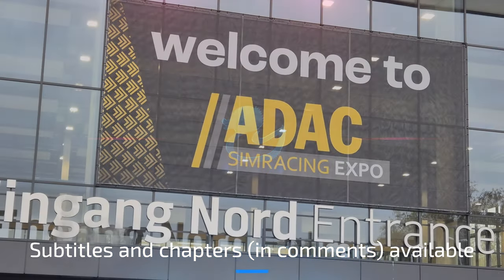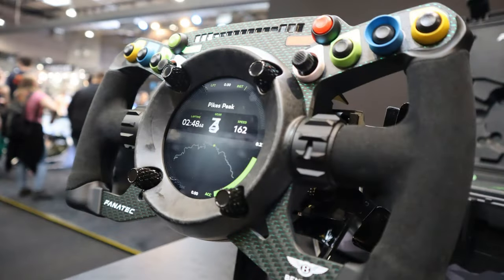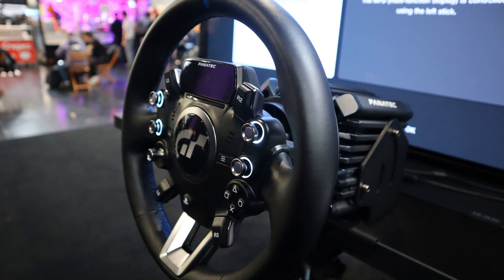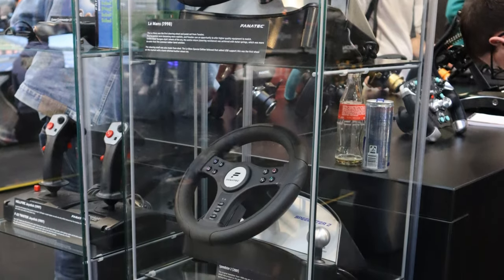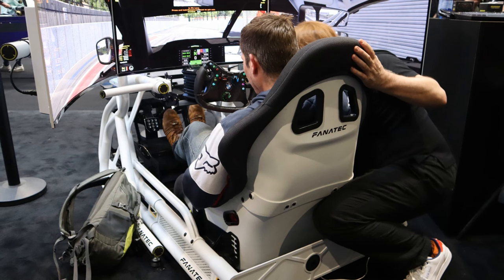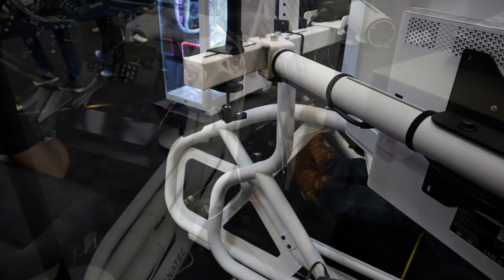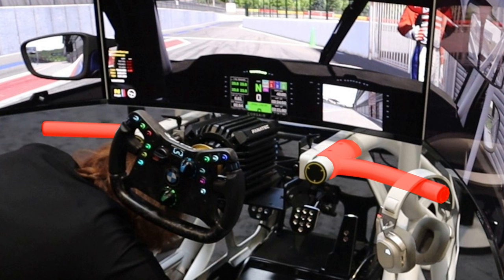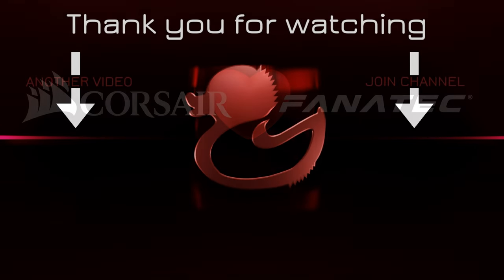Event: ADAC 2024 - Fanatec & Corsair: looking for stability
ADAC Simexpo 2024 was my first large event and I decided to share the newest hardware with you accompanied by my opinion. The first part handles the newest Fanatec & Corsair hardware: the Bentley wheel, Porsche Vision wheel and the first simrig of Corsair for simracing.

adac 2024 simexpo